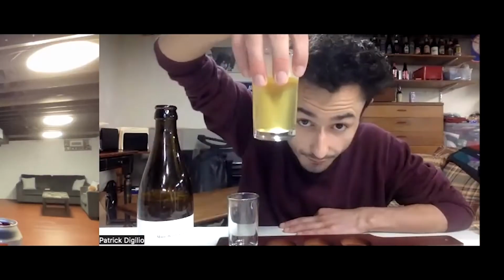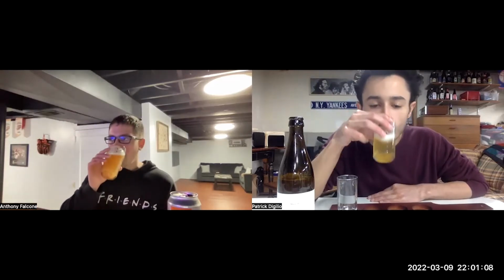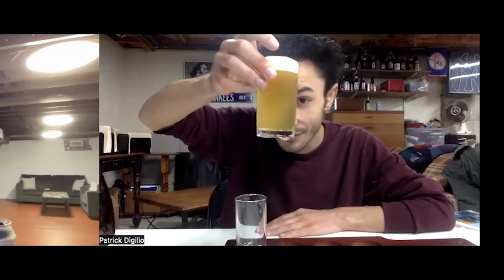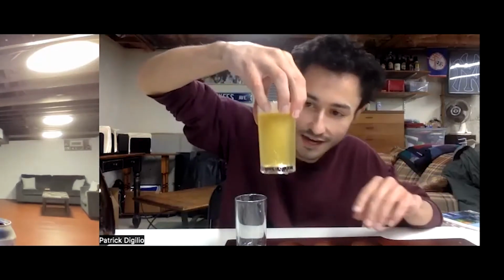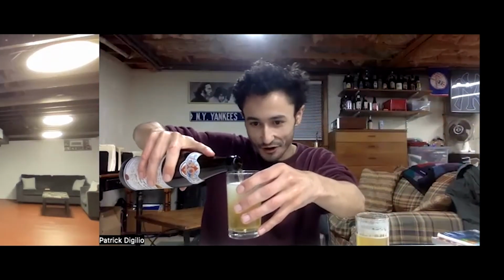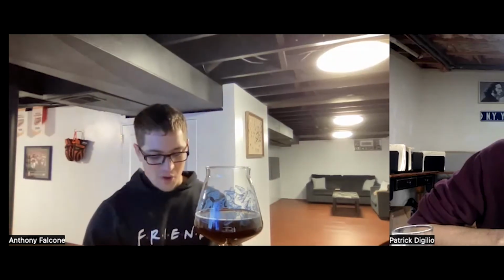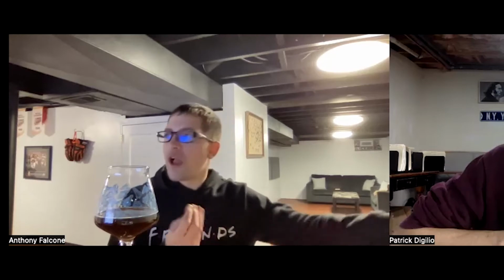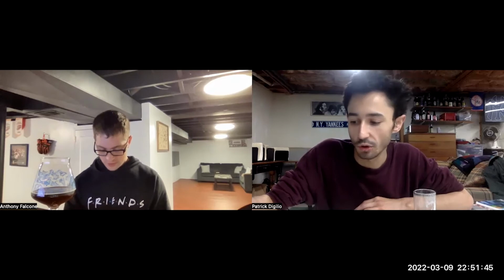Comparing A Traditional IPA To The Craziest Beer We Could Find!!! (CraftBeerDiscussions EP2)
We review and compare an iPad, and the CRAZIEST beer we could find!

We dive into how to taste beer using visualization, what makes an IPA so great, along with our reaction to the exotic beer we found!

Shoutout @Atownszone on Instagram!!